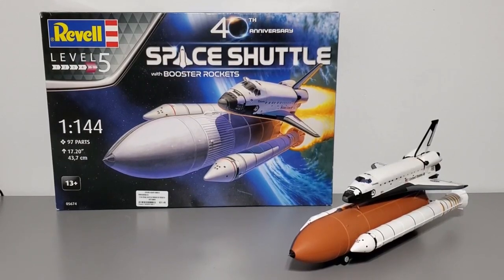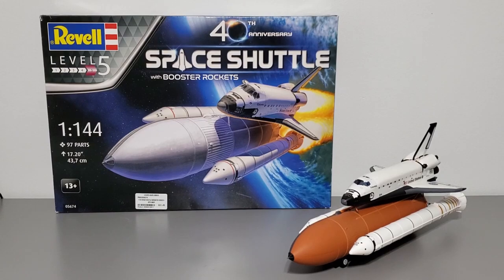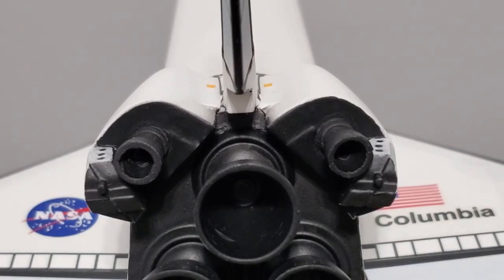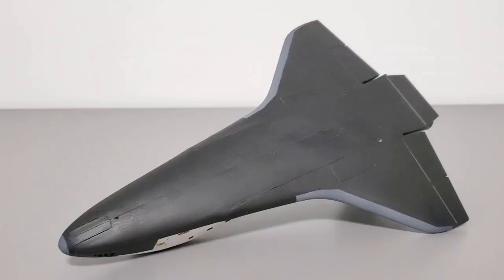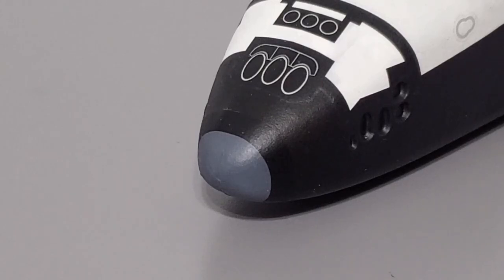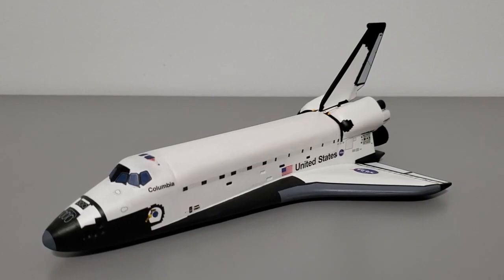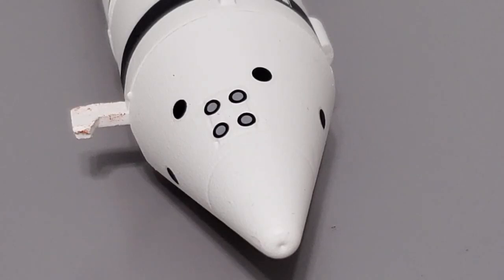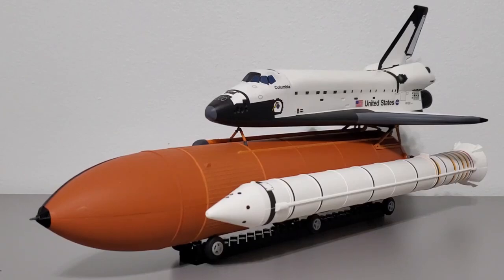The Revell 1/144 Space Shuttle: Honest Review & Everything you need to know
Timestamps:
Intro & background info: 00:00
Orbiter: 03:38
Boosters: 15:14
External Tank: 18:14
Conclusion & Outro: 20:16